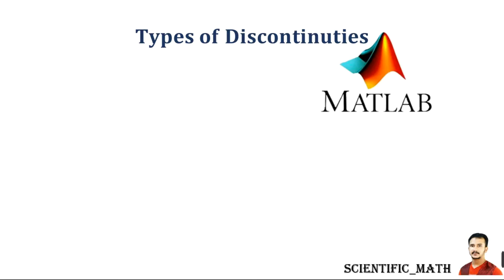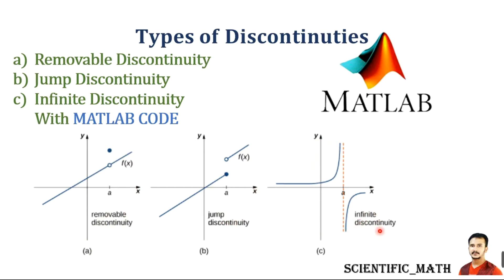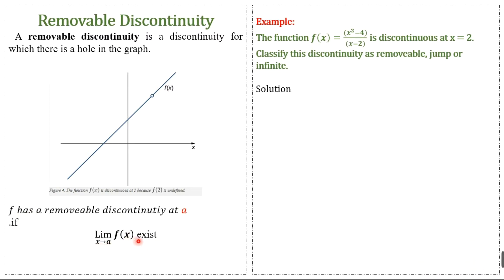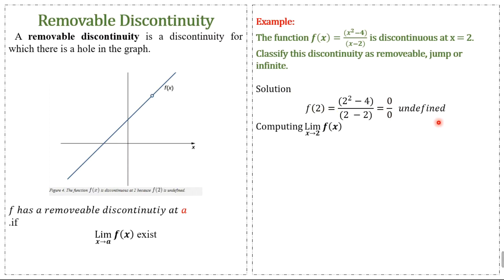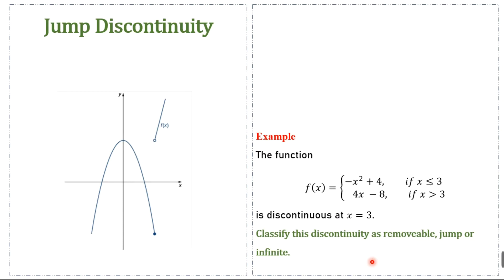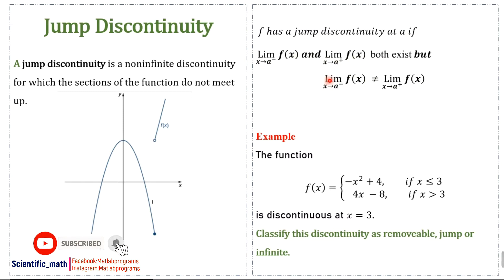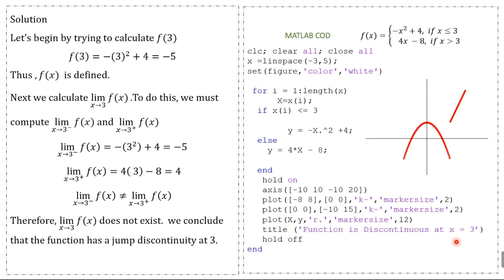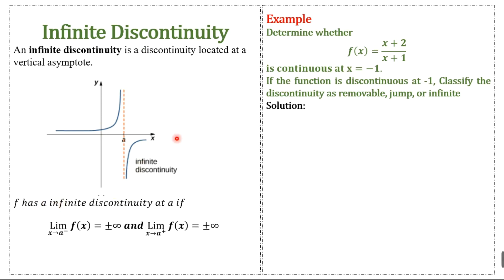Explain Types of Discontinuities l Function l Continuity l Types of Discontinuities l Calculus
𝐓𝐲𝐩𝐞𝐬 𝐨𝐟 𝐃𝐢𝐬𝐜𝐨𝐧𝐭𝐢𝐧𝐮𝐭𝐢𝐞𝐬
Removable Discontinuity
Jump Discontinuity
Infinite Discontinuity